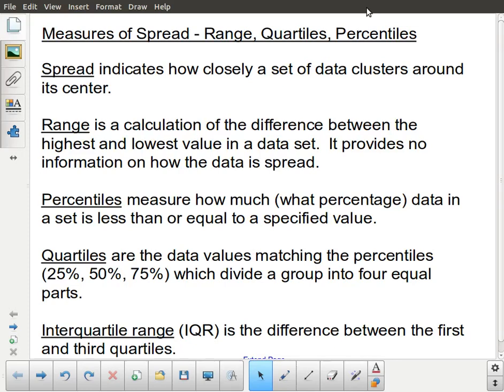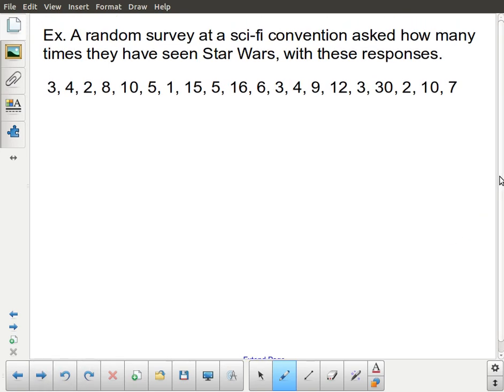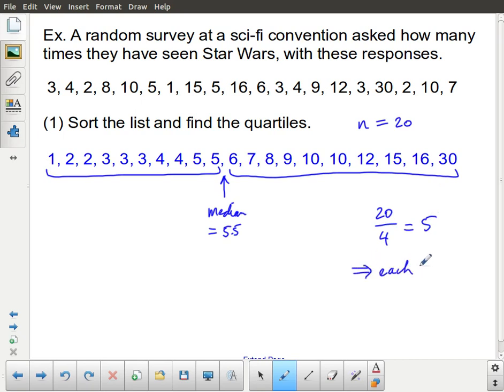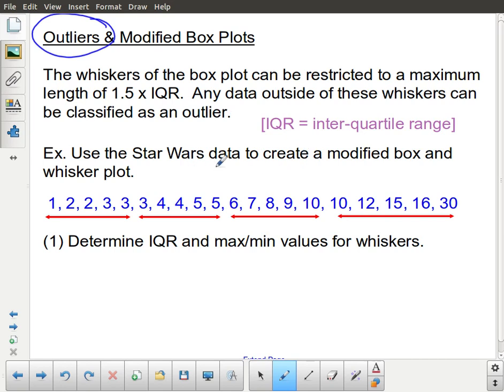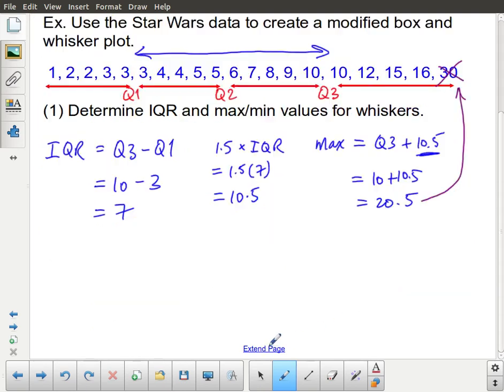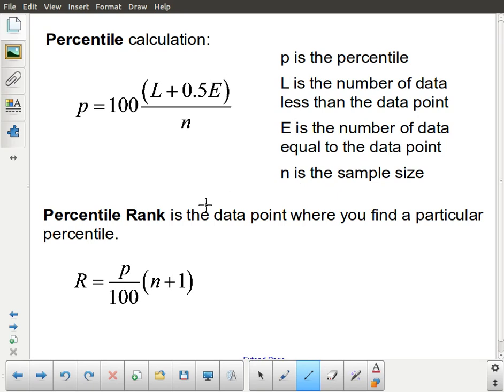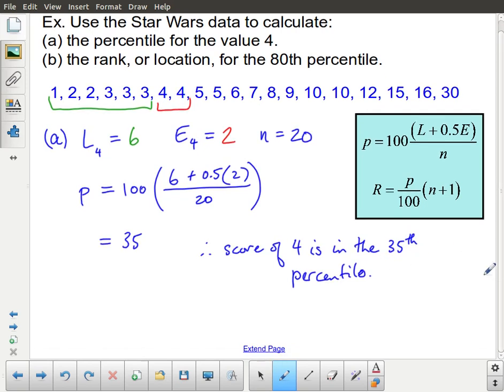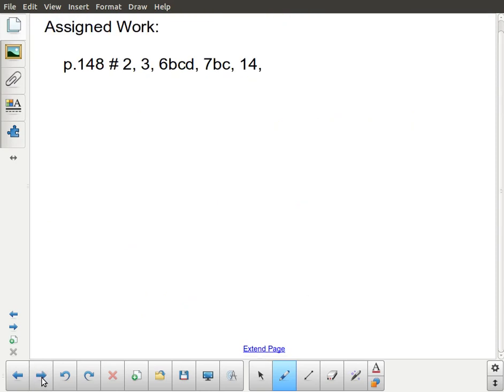MDM4U OneVar 02 Measures of Spread Quartiles Percentiles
Statistics of one variable. Measures of Spread. Quartiles, Percentiles, Box and Whisker Plots, Ranks.